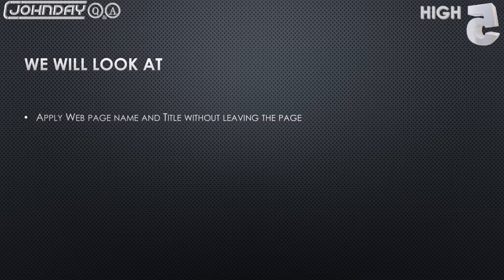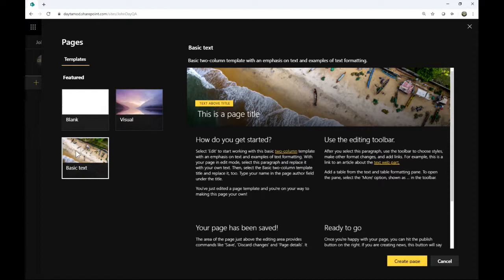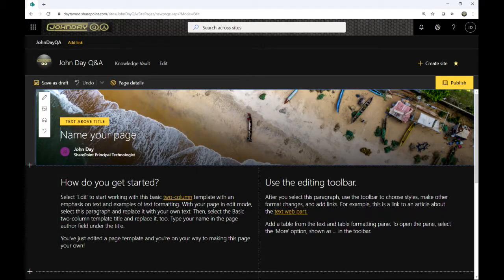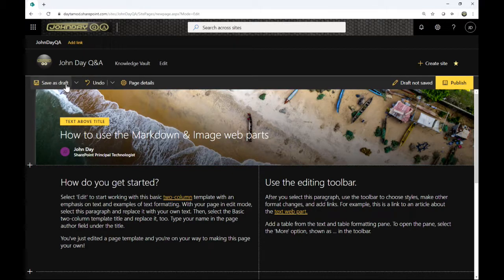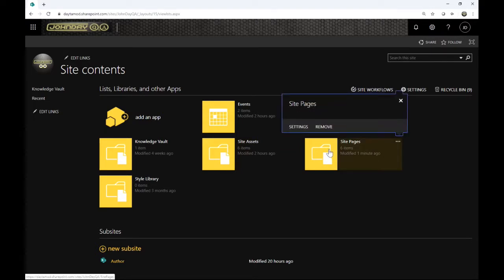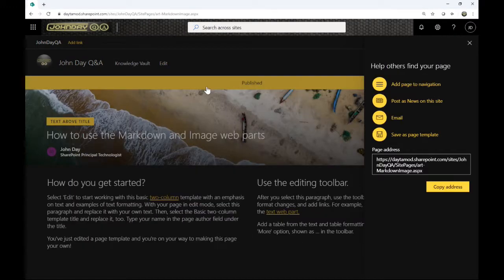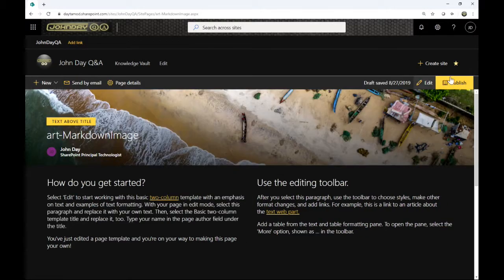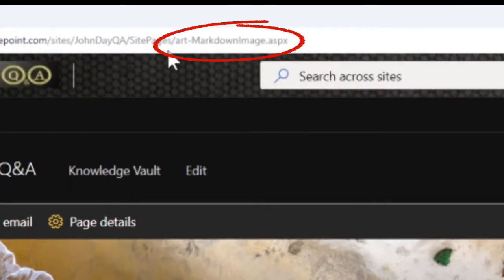Effective Names for Site Pages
This video shows you an effective way to create a short page name each page as seen in the web address, but with an eye-catching and descriptive title within the page all without leaving the page.  We also gently touch on the importance of naming convention of files, even site pages.